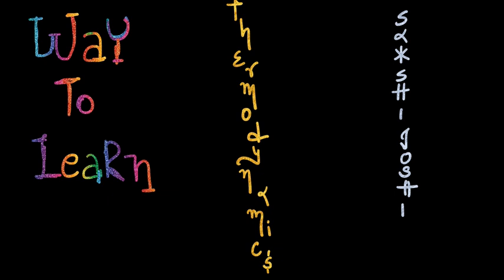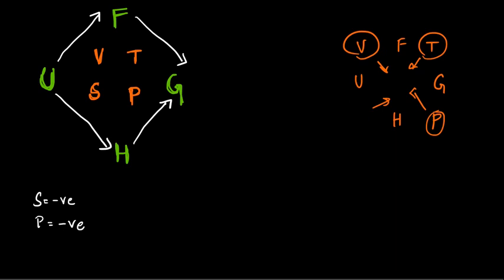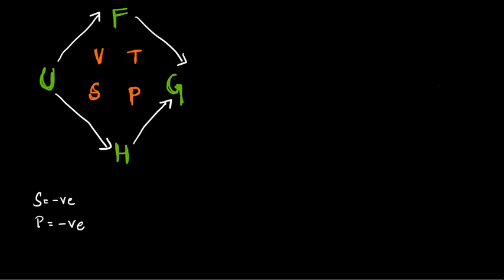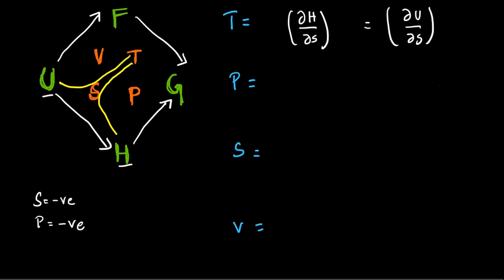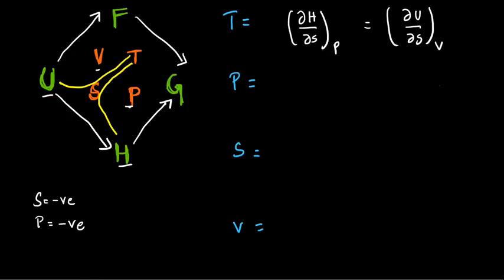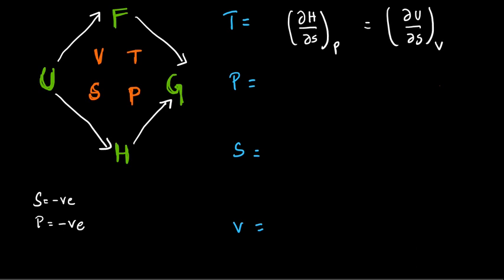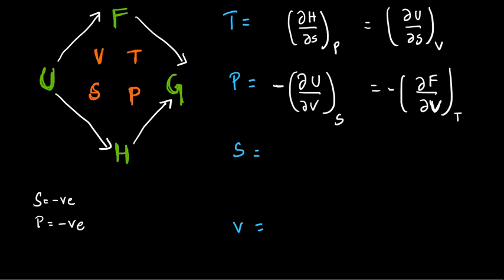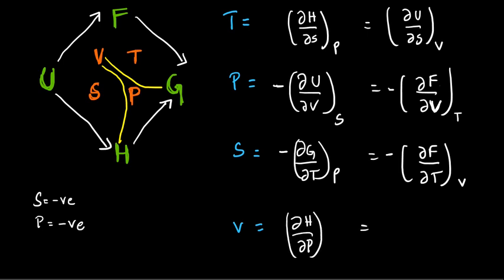THERMODYNAMICS & STATISTICAL PHYSICS-6 ||THERMODYNAMIC POTENTIALS & VARIABLES|| TRICK TO REMEMBER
This video provides the basic concepts and formulas required to solve the problems from Thermodynamics. The topic covered is Thermodynamic potentials and Variables. Also find the trick to remember these formulae!!